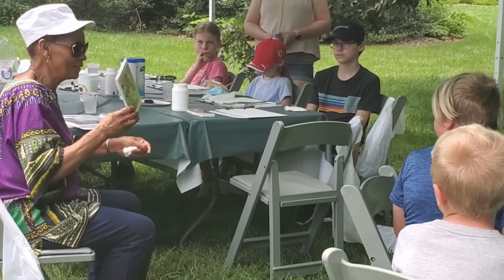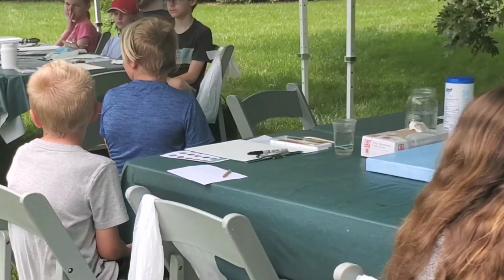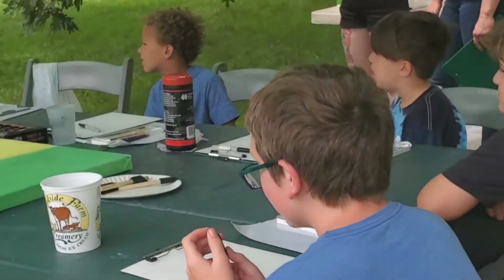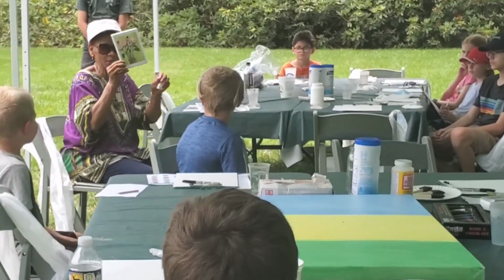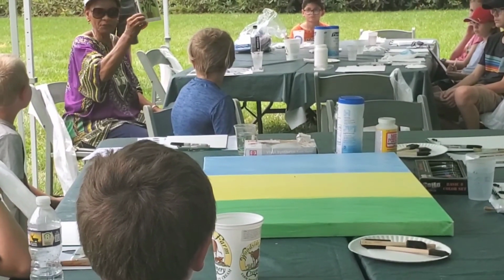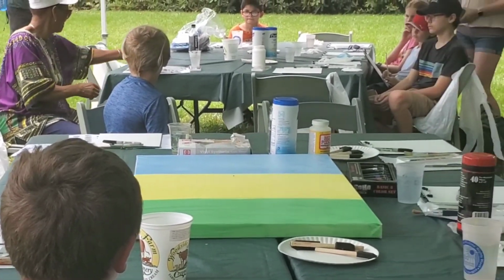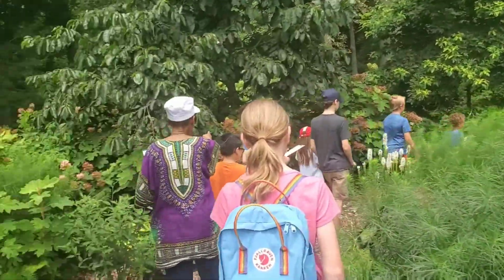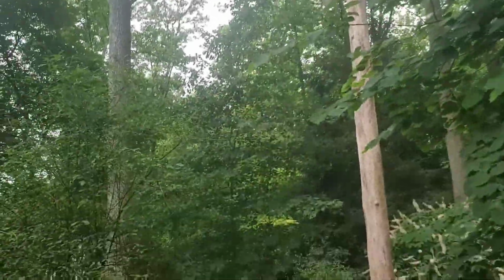🎨 Kid's Create Their Own Masterpieces, and then head out for a Nature Walk🚶‍♀️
In this video, we'll show you how to get your kids interested in art.

First, we'll take them on a nature walk and have them sketch what they see. Then we'll let them create their own works of art by allowing them to be creative with whatever medium they choose.

Kids create their own masterpieces, and then head out for a nature walk.